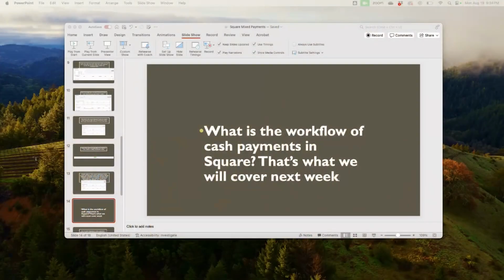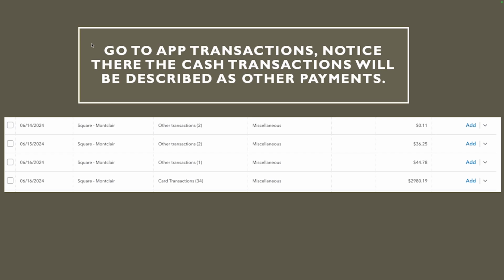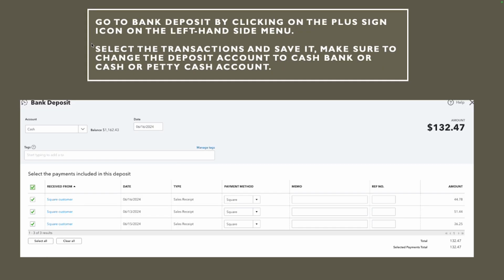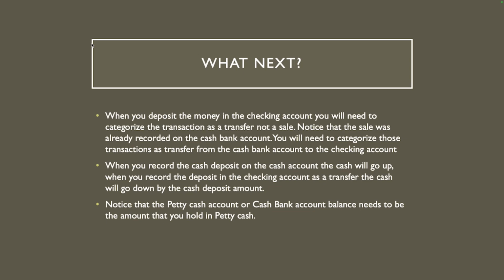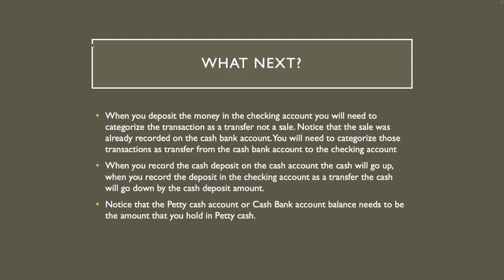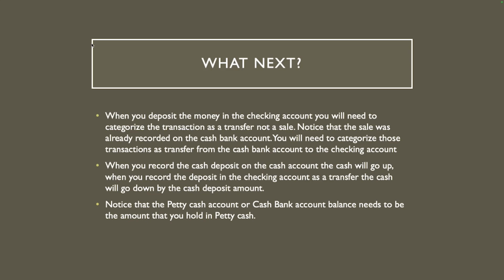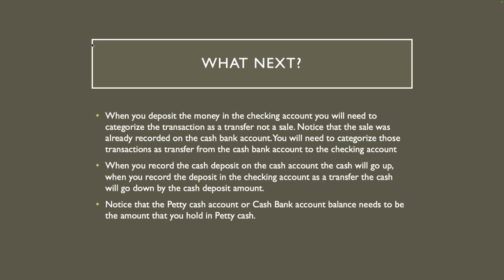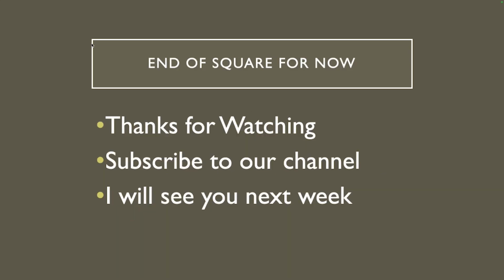Square Cash payment Workflow | QuickBooks Online Tutorial